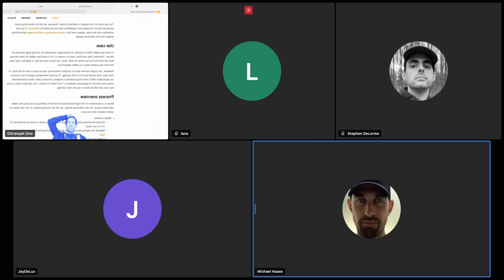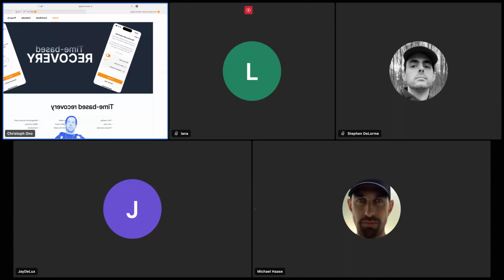Learning Bitcoin and Design #14: Time-based recovery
Time-based recovery allows for accessing bitcoin in certain, typically catastrophic, situations. It is enabled by miniscript, which also allows for various other features (more here). In the session, we read through the reference design in the Bitcoin Design Guide togther and discussed the content.